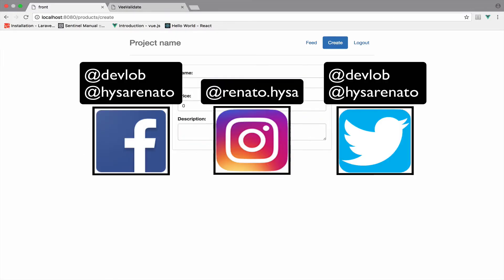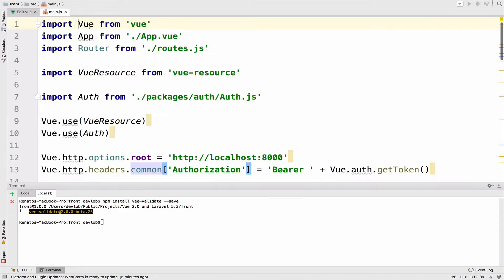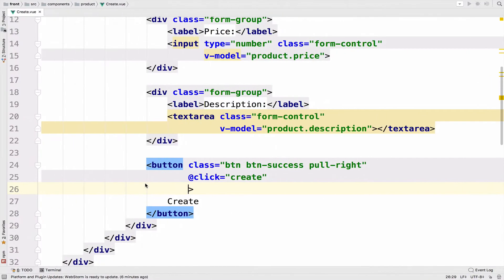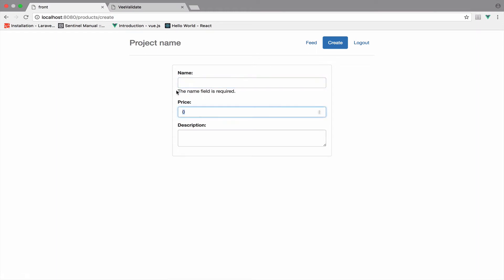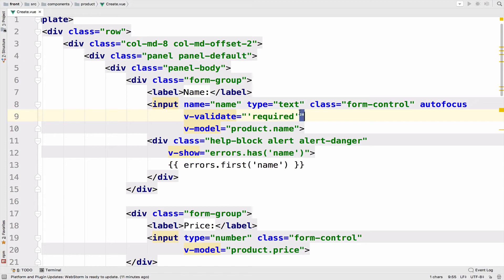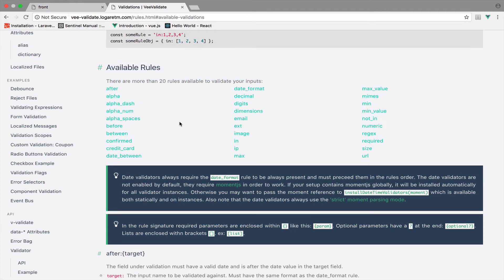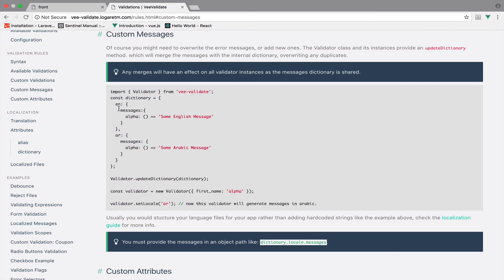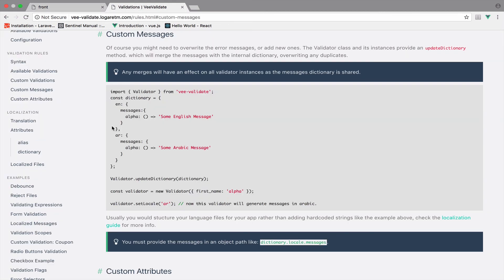Vue 2.0 and Laravel 5.3 #22 Validation with Vee Validate